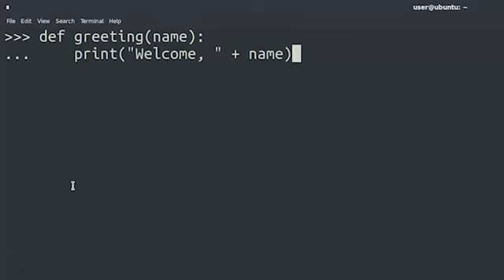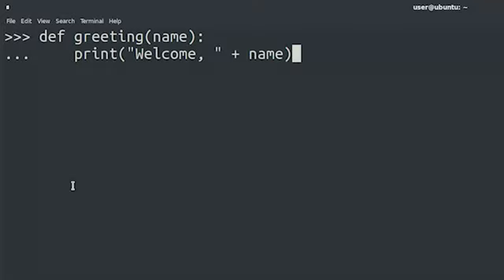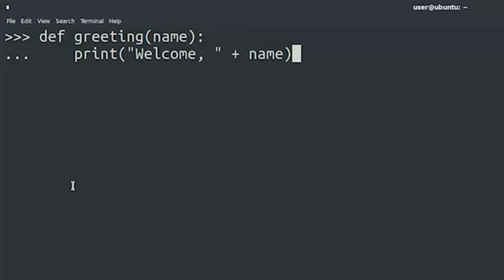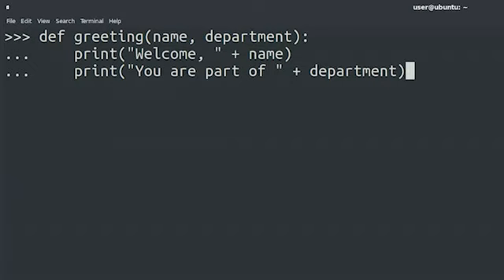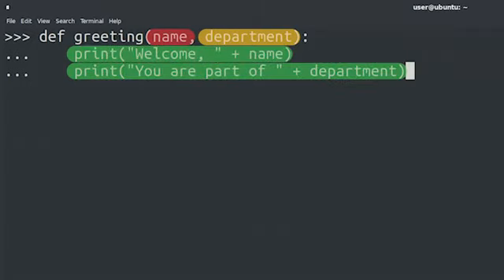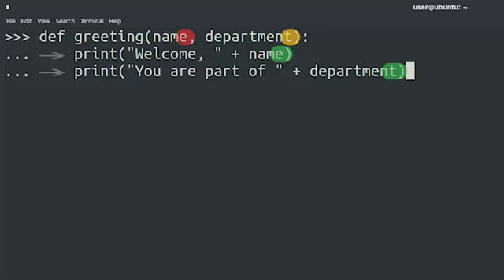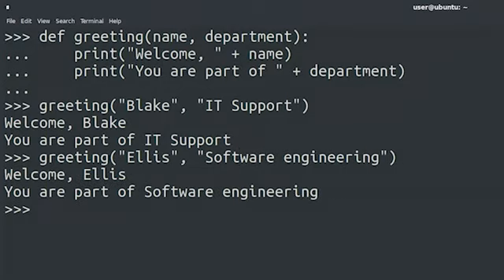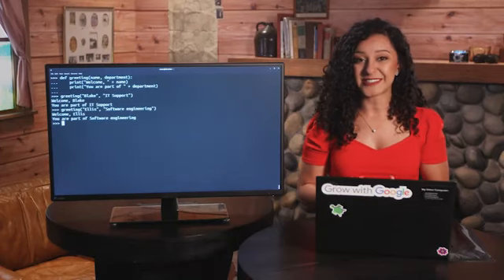Defining Functions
🚀 Welcome to the Python Programming Universe! 🐍

🤩 Are you ready to level up your Python skills and become a coding ninja? This video is your golden ticket! 💼💻

🌟 In this mind-blowing tutorial, we'll unveil the secrets behind Python functions. Watch as we demystify the concept and break it down into simple, digestible pieces. 🧩

🔥 We've spiced things up with some 🔮MAGIC🔮 graphics and animations to make your learning experience not just informative, but FUN! 🎩✨

🔗 Here's a sneak peek of what you'll learn:

The anatomy of a Python function 🧬
How to declare and define functions like a PRO 💪
Tips and tricks for naming conventions that'll make your code SHINE 🌠
Real-world examples and applications to supercharge your coding game 🚀
💡 Our mission is to empower YOU with the knowledge and skills you need to conquer Python like a champion. 🏆

👩‍💻 Whether you're a newbie or a seasoned coder, this video has something in store for everyone. Let's take your Python journey to new heights! 🌄

🎉 Don't wait another second! Dive into the world of Python functions with us, and let's redefine the way you code. 💼💥

Your feedback fuels our passion to create more awesome content for you! 🚀🗣️